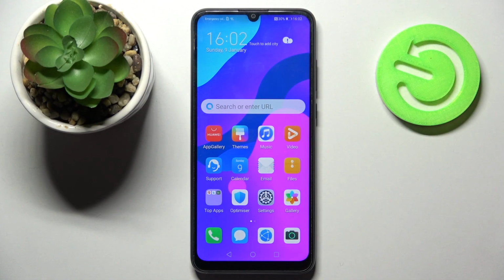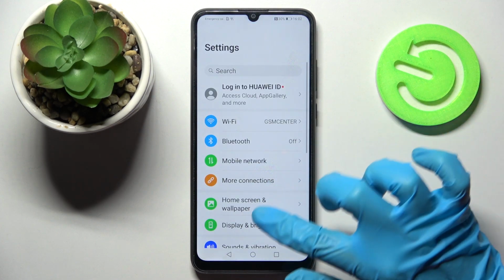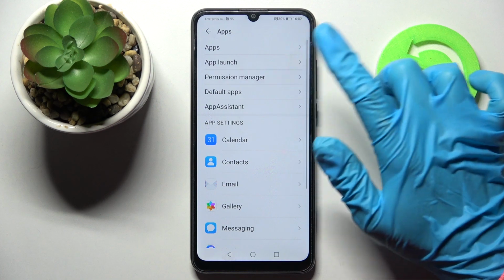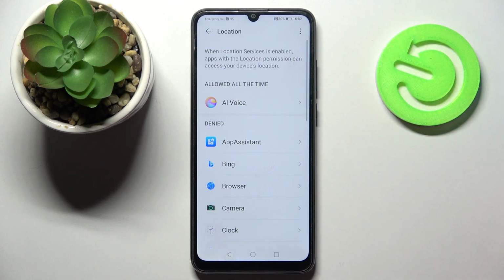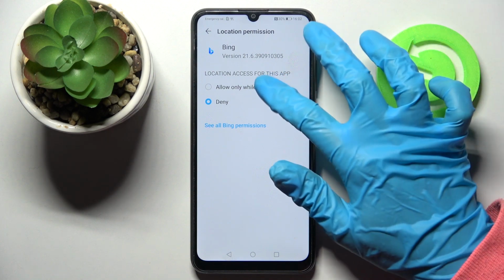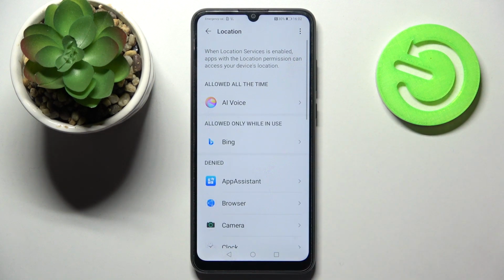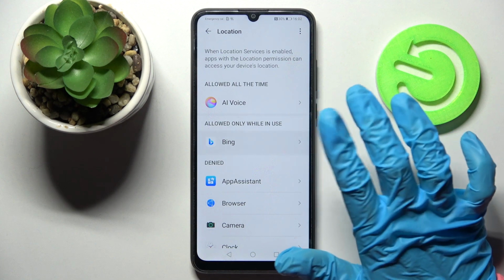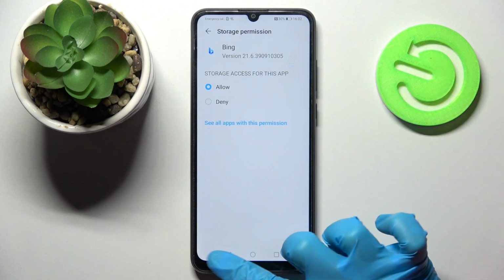How to Manage all Apps Permissions in Honor 9A - Deny / Allow Apps Access to Location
If you want to learn how to Operate all App Permission on Honor 9A, then we are here to help you! Thanks to this tutorial, you’ll be able to access the Apps Permissions section, within minutes, then after tapping on one of the device's features like Microphone or Location you’ll be able to pick an app! From there, you’ll be able to select one of the available options for this app and feature. So, look up, follow all instructions, and let's begin!
How to Allow App Permission in HONOR 9A? How to Use Permission Manager in HONOR 9A? How to Add App Permission in HONOR 9A? How to activate app Permission in HONOR 9A? How to Enable App Permission in HONOR 9A?